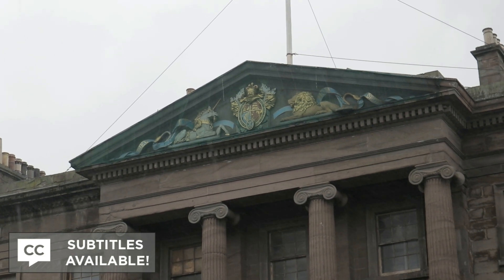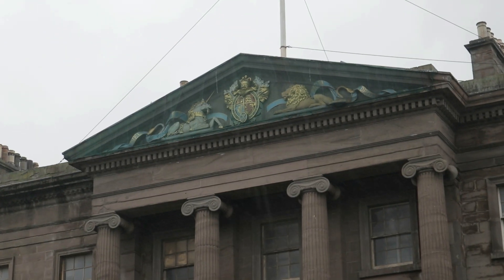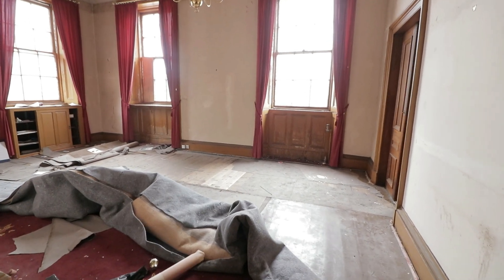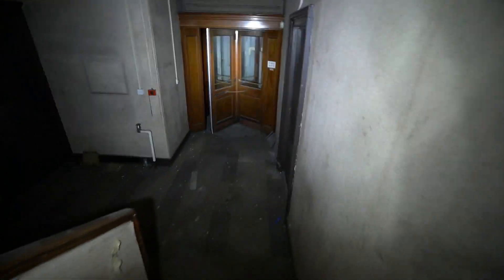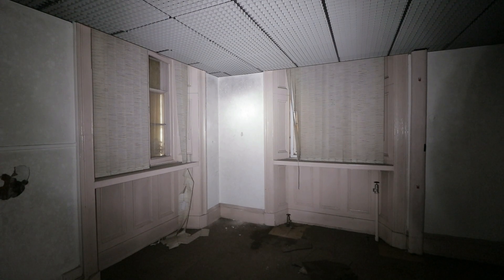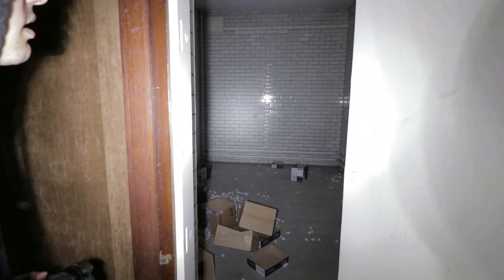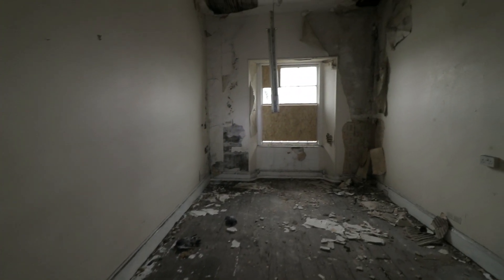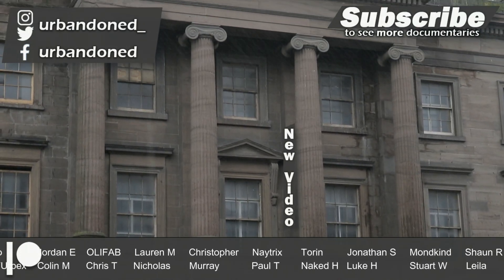Exploring Dundee's Abandoned Port Headquarters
In this video, we explore Dundee's abandoned port authority headquarters, once one of the largest harbour offices in Scotland, dating back to the mid 1800s. The two buildings contain old features preserved despite their city-centre location.

SUBTITLES AVAILABLE

abandoned urbandoned derelict urbex explore exploring uk united kingdom scotland england dundee north harbour port harbour chambers custom house headquarters offices office boardroom architecture ornate grand decay old sensors motion documentary video walkthrough